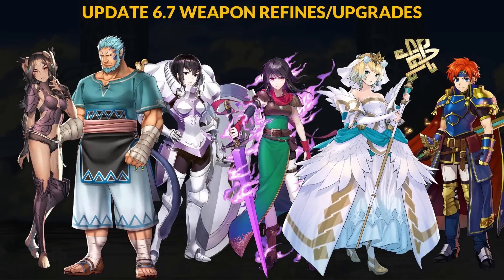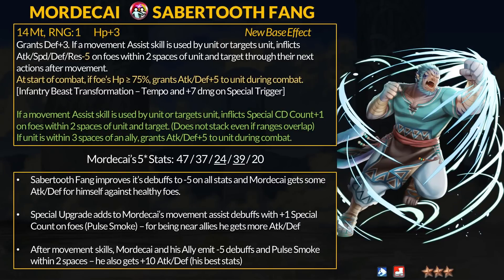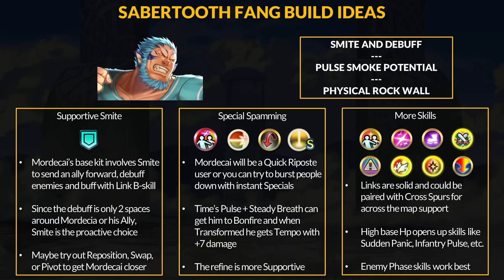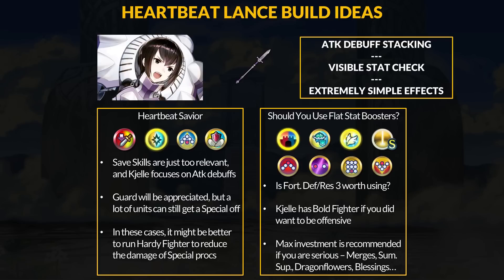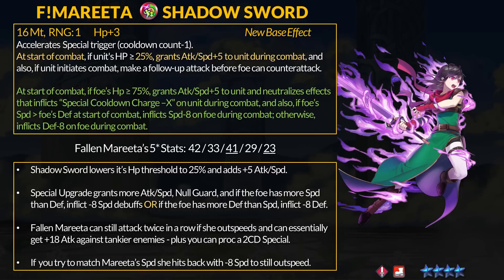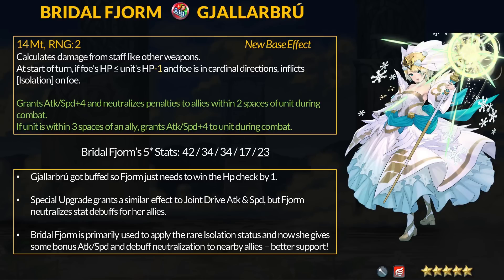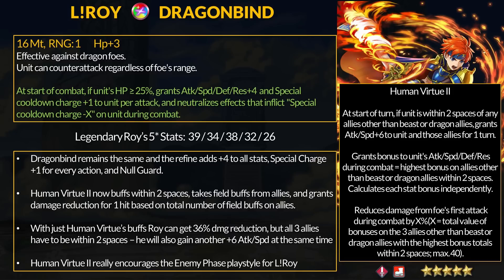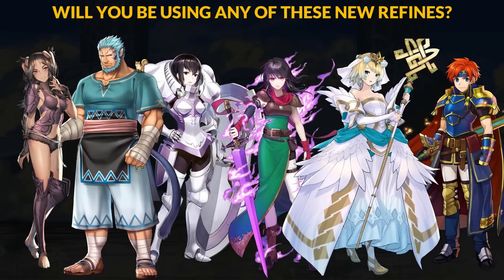L!Roy, Bridal Fjorm, F!Mareeta, Kjelle, Mordecai, & Panne New Refines (Update 6.7) | FEH Guide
Update 6.7 has brought new refines for Legendary Roy, Bridal Fjorm, Fallen Mareeta, Kjelle, Mordecai, and Panne. We'll be covering each one and talk about what's new.

0:00 Panne
3:39 Mordecai
7:36 Kjelle
12:35 Fallen Mareeta
16:17 Bridal Fjorm
19:33 Legendary Roy